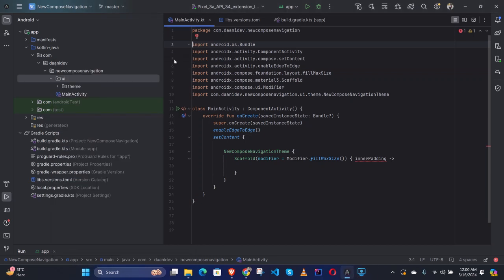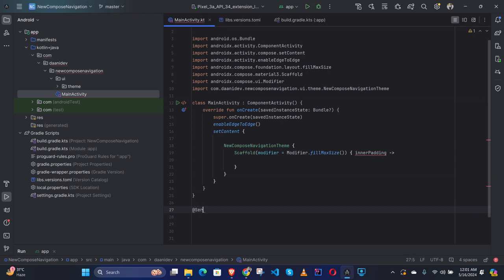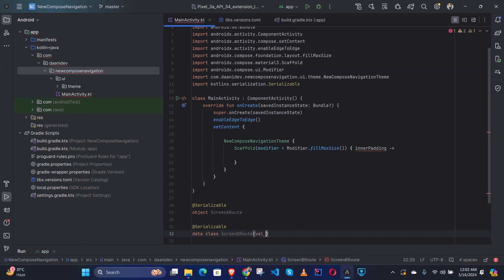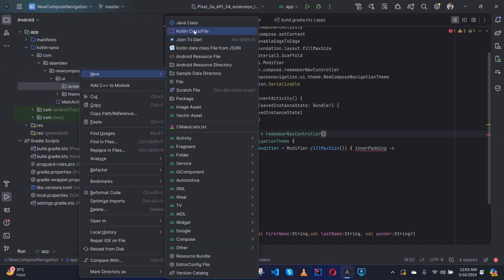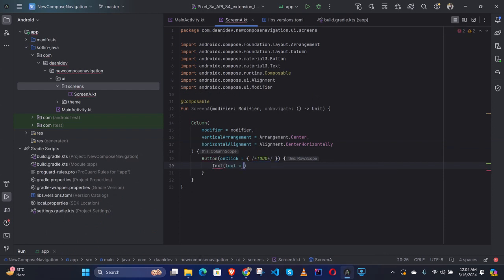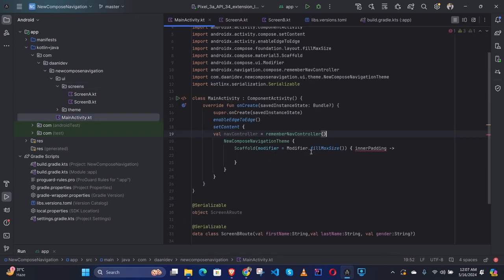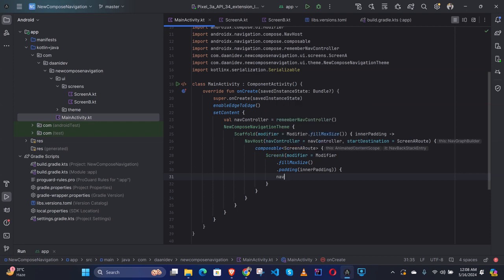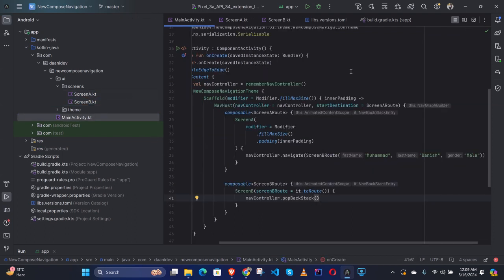Type Safety Navigation Library for Jetpack Compose Android - Easy Tutorial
This is new library introduce by Google for Jetpack Compose Navigation its easy to use as previous was burden on developer to manage arguments and routes.

Toml File:

[Versions]
composeNavigation = "2.8.0-beta01"
serialization = "1.6.3"

[libraries]
navigation-compose = { module = "androidx.navigation:navigation-compose", version.ref = "composeNavigation" }
kotlinx-serialization-json = { module = "org.jetbrains.kotlinx:kotlinx-serialization-json", version.ref = "serialization"}

[plugins]
kotlin-serialization = { id = "org.jetbrains.kotlin.plugin.serialization", version.ref = "kotlin" }